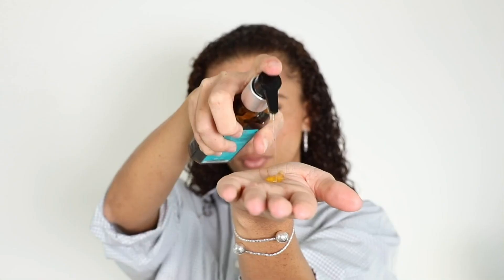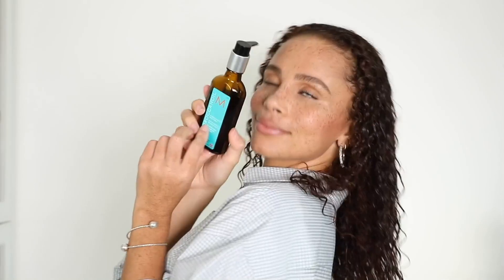Moroccanoil Treatment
Discover Hair Transformation with Moroccanoil Treatment - Your Ultimate Hair Care Solution!

🌟 Product Benefits: Get ready to experience the ultimate hair transformation! Our [Product Name] not only conditions your hair but also smooths frizz and flyaways, effortlessly detangles even the toughest knots, and boosts shine by an incredible 118%*!

💁 Hair Type: Suitable for all hair types, [Product Name] is designed to cater to everyone's unique hair needs, making it the perfect addition to your daily hair care routine.

🚫 Material Type Free: Say goodbye to harsh chemicals! [Product Name] is proudly alcohol-free, ensuring that your hair receives the care it deserves without any harmful ingredients.

🌸 Scent: Enjoy the invigorating and refreshing fragrance of Fragrance Originale every time you use [Product Name]. It's the perfect way to elevate your hair care experience.

🌊 Liquid Volume: With a generous 3.4 fluid ounces, [Product Name] ensures you have plenty of product to achieve your desired hair results.

Experience the magic of [Product Name] and transform your hair into its most beautiful and radiant state. Treat yourself to the ultimate hair care experience today!

Ready to enhance your hair's natural beauty? You can find Moroccanoil Treatment on Amazon through this